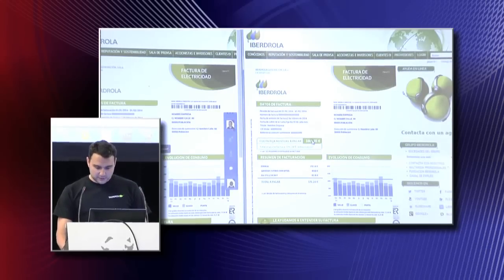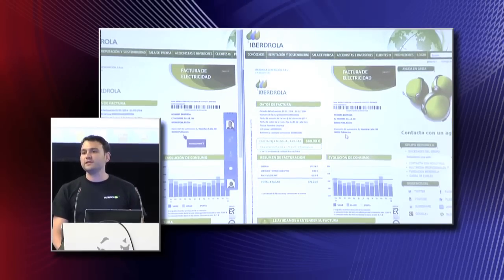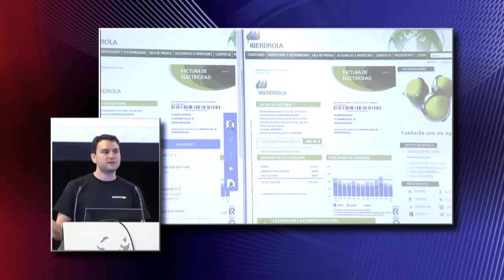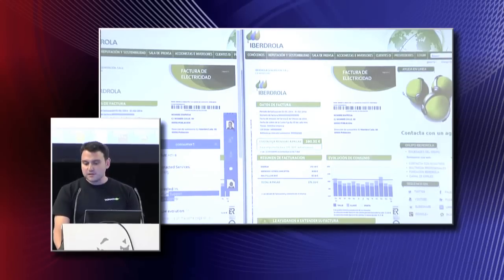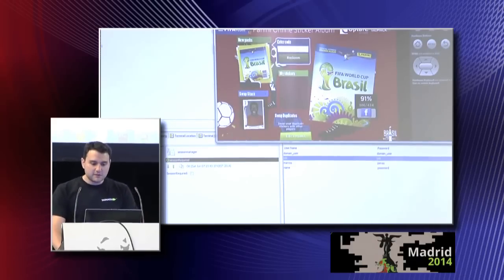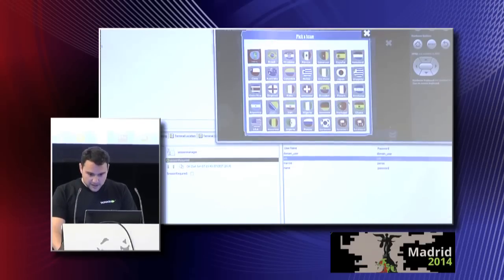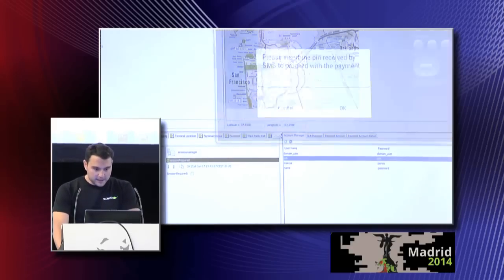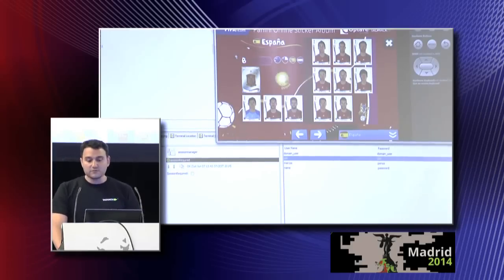TADHack2014 Madrid Pitch - Marcus: WebRTC Customer Care / Telco Payments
7th June @ Teatro Goya - Madrid, Spain